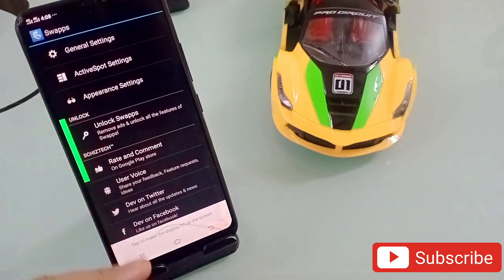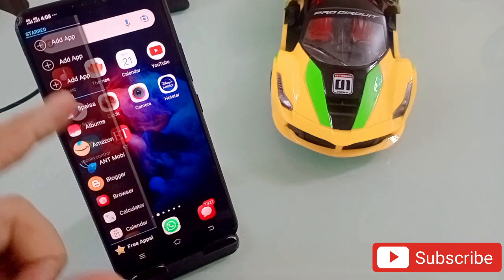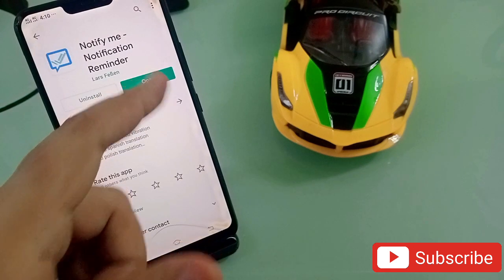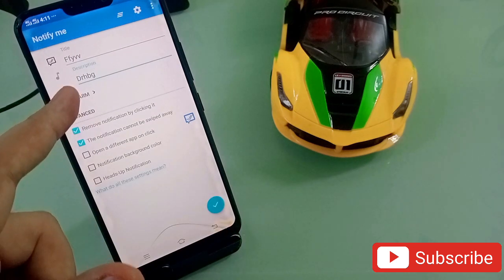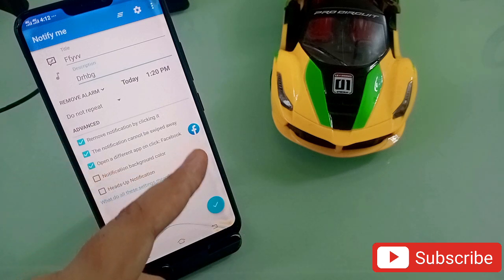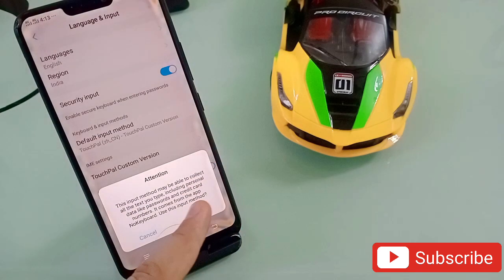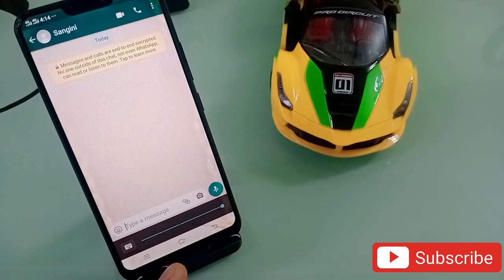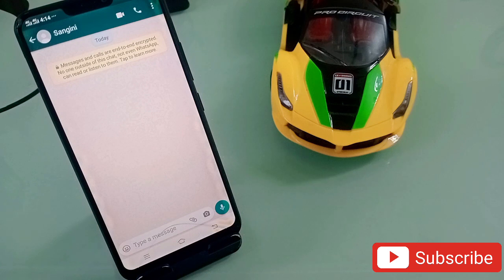Three New Android Applications to Enhanced Your Phone , Every One Should Know These Applications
Three New Android Applications to Enhanced Your Phone , Every One Should Know These Applications . This video is Only for Educational Purpose , In this Video we have shown Three Amazing Android Applications which are very Use full for Everyone , You must have to have these Applications in your Phone